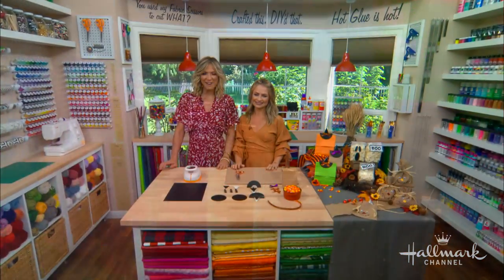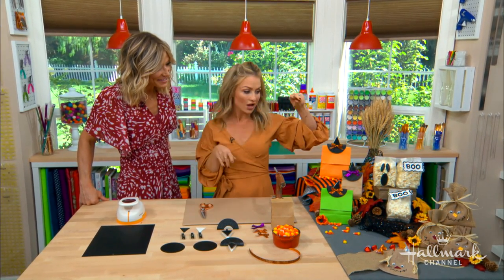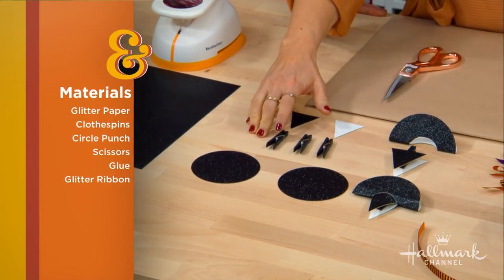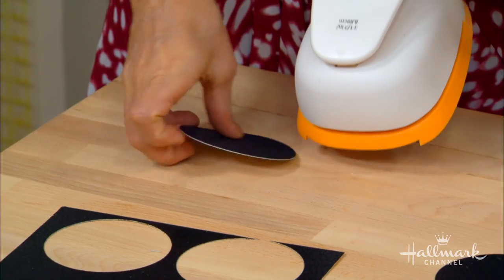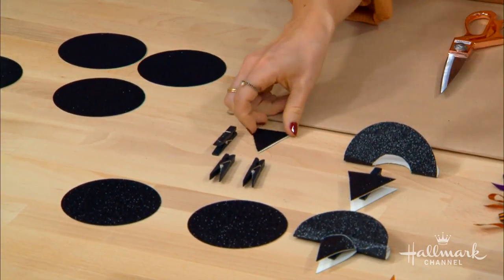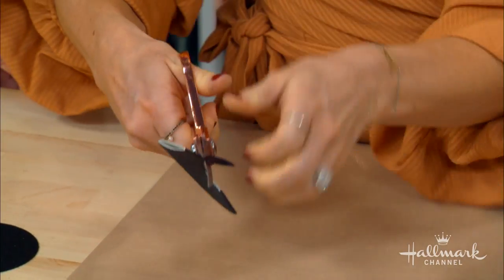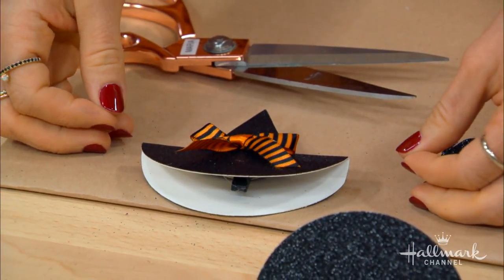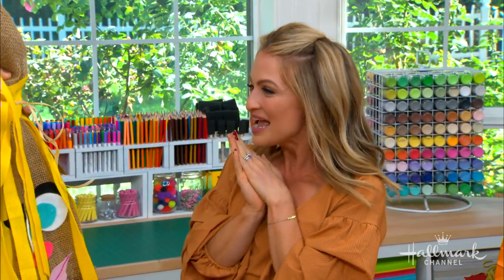DIY Trick or Treat Goodie Bags - Home & Family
Maria Provenzano has the perfect DIY for your kids with these fun Halloween goodie bags.